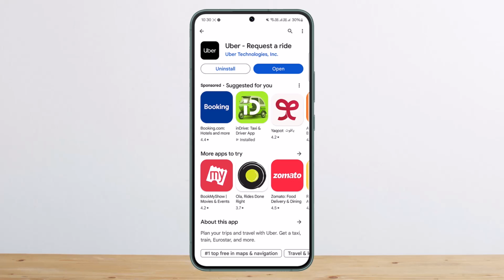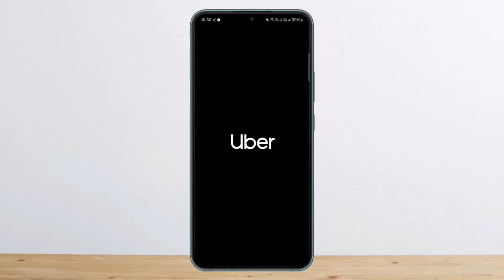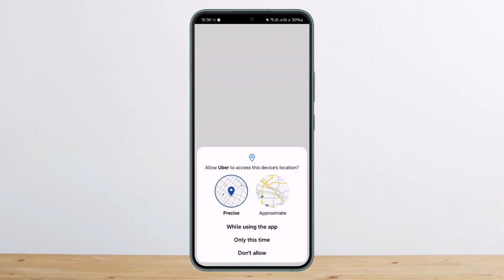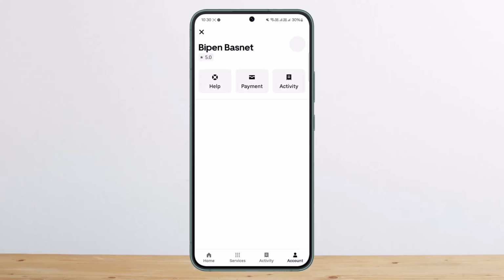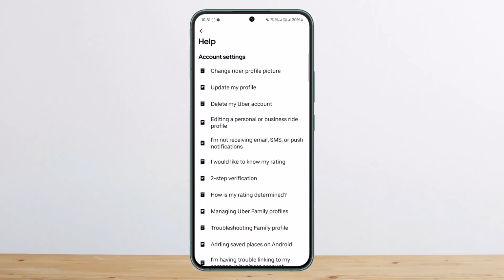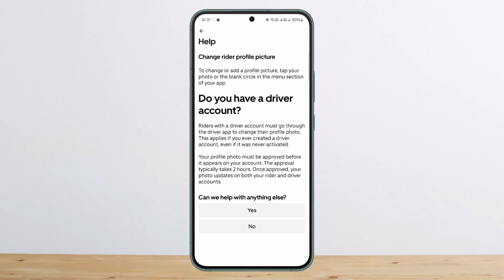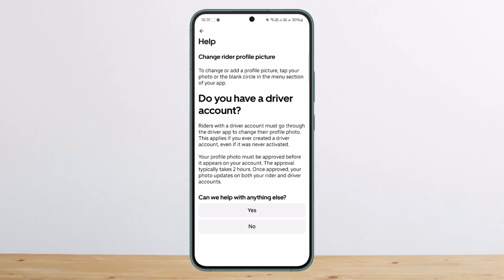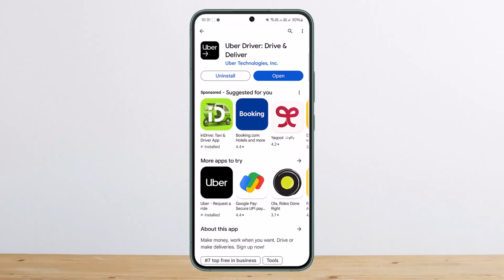How To Change Uber Driver Profile Picture !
In this tutorial video, I will simply show you how to change Uber driver account profile picture . So just make sure to watch this video till the end.

~ Video Chapters:
0:00 Introduction
0:23 Change Uber Driver Profile Pic
1:30 Outro